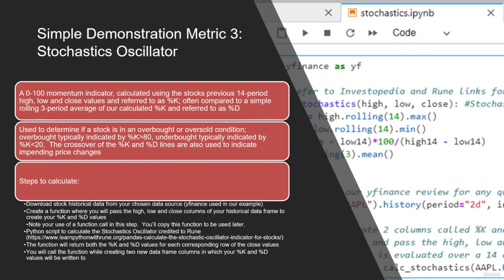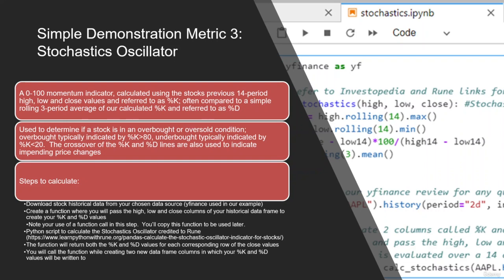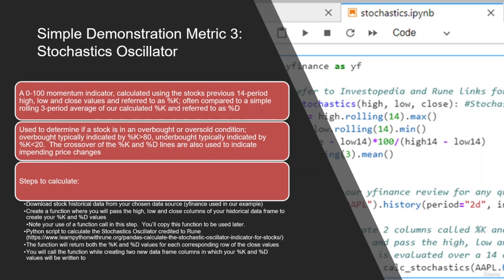Stochastics Oscillator Introduction [Python Interactive Algorithmic Trading Assistant with APIs]